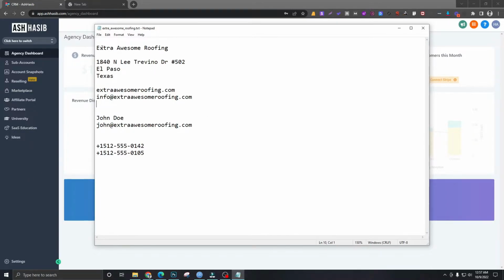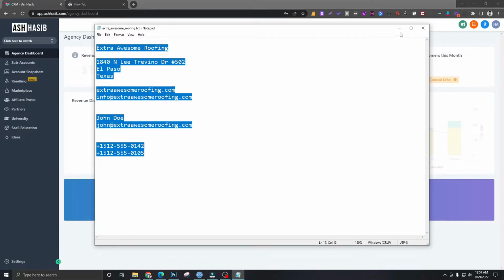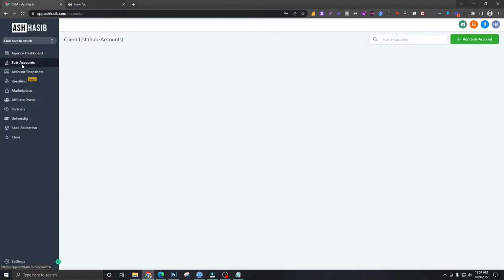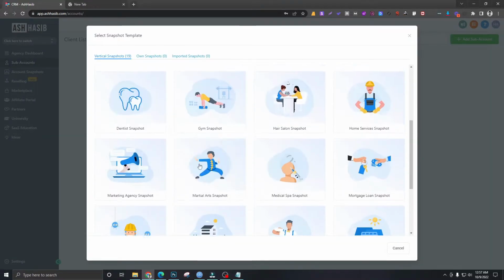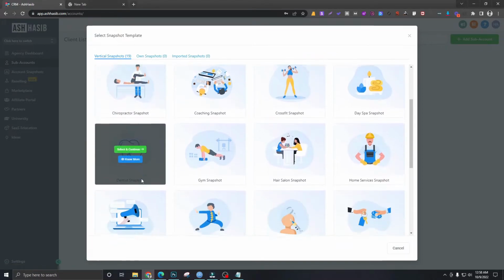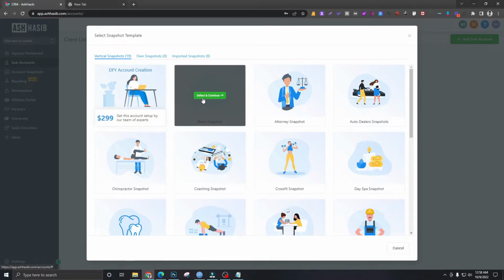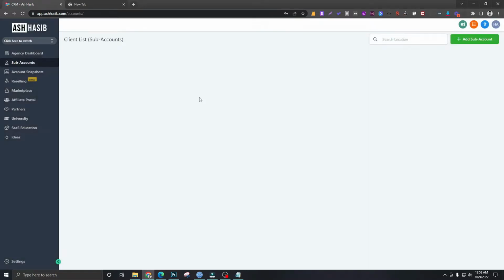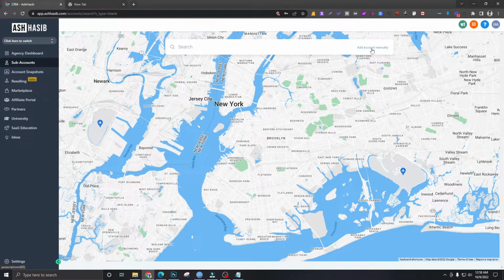GoHighLevel Tutorial For Beginners - 9. Create Your First HighLevel Sub-Account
FOR
✅ Weekly Coaching
✅ Members-only Discounts

In this video we are going to learn how to create your first GoHighLevel sub-account for your own use or one of your clients.

With that being said, we are going to cover:
- Automatically or manually add an account
- Switch from Agency view to Sub-account view